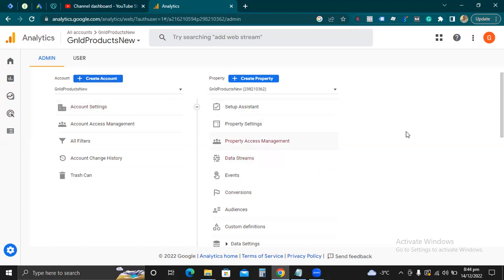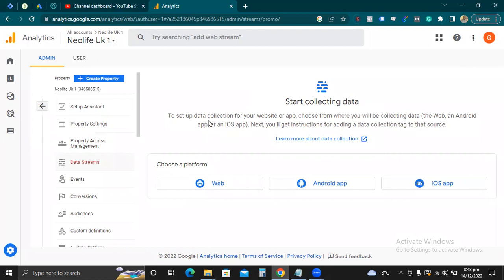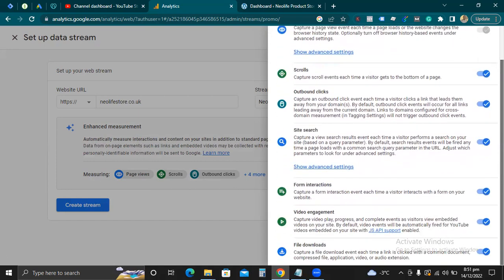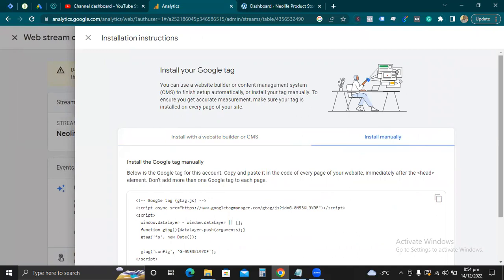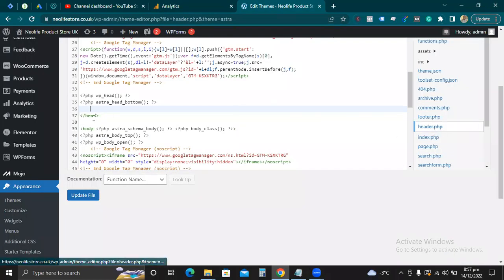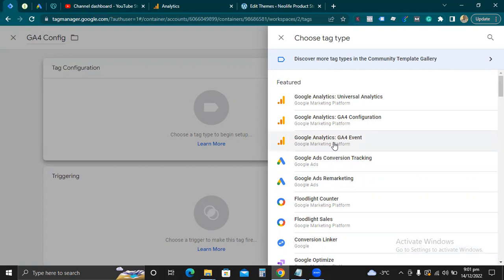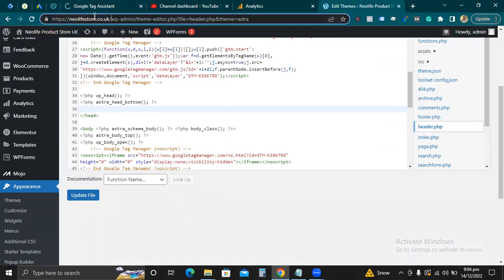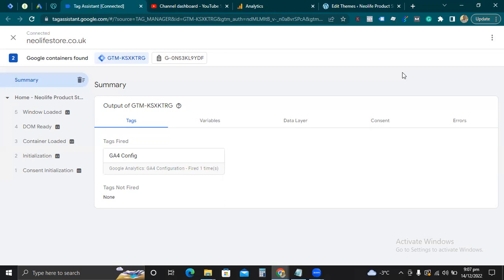How To Set-Up Google Analytics With Google Tag Manager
This video gives detailed step by step ways to install google analytics on a website built with wordpress content management system. This video convers two different approaches to the installation.The first is installing the google analytic global site tag directly on the website and the second is using the google tag manager by creating a tag with the web stream measure ID and a trigger that fires on all pages.

I will show you the easy steps I use to make the business work.